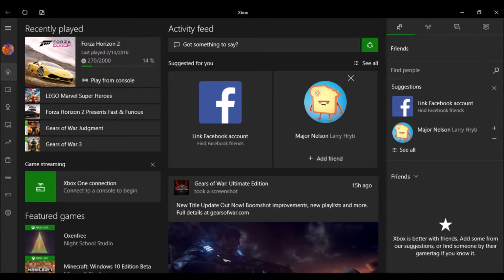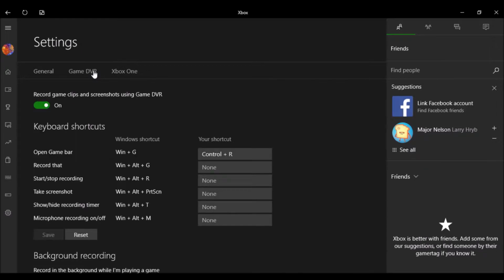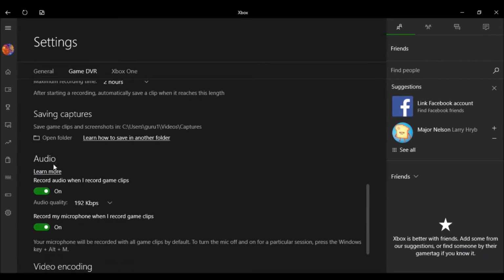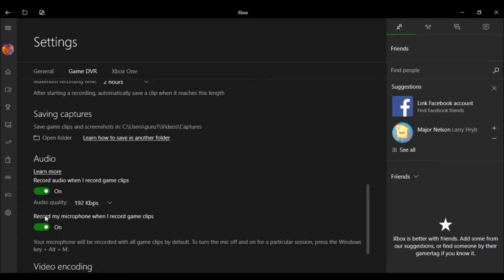How to Add Audio to Xbox Game DVR on Windows (10, 8.1 ,8) 4K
Hello everyone

In this video I will show you how you add audio to Game DVR

If you update your Windows 10 OS to the latest version, among other changes, you will find that the screen recorder now has the ability to record your microphone.

So now, if you hit Wing on your keyboard in order to bring up the Game bar, you can click on the gear icon on the left side to open the quick settings. And then if you click on the Audio tab, you can record your voice over by checking ''Record my microphone when I record game clips''.

This option can also be entered through the XBOX app, by going to settings, and accessing the Game DVR tab. When you scroll down to the audio section, you will find the same option right there.
In addition, here it tells you that you can toggle the mic on and off at certain sessions by pressing the win + alt + m hotkey combination.

This is an exciting update to Windows 10 Game DVR, because it's a problem that the gaming community has been emphasizing ever since Windows 10 has been released, and as it turns out, Microsoft lessened, and finally took all the constructive criticism and suggestions into consideration!